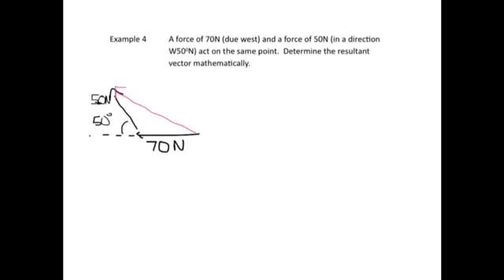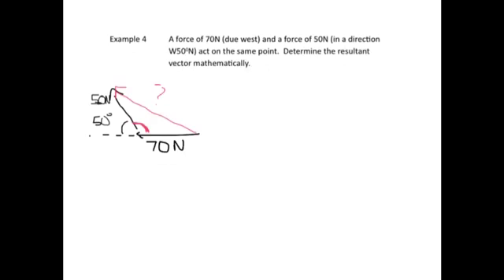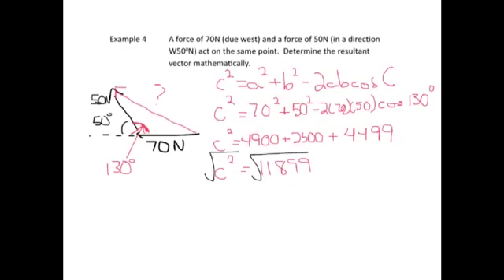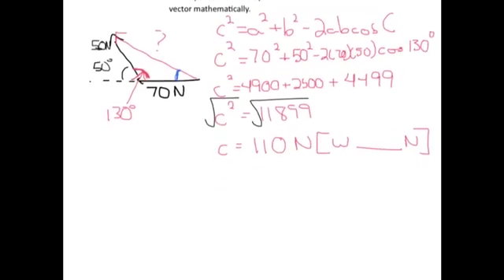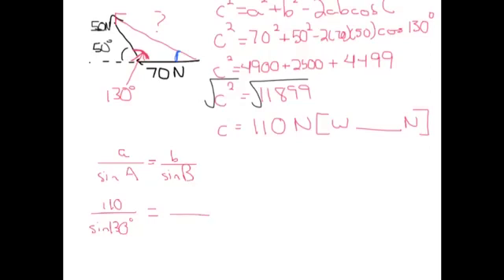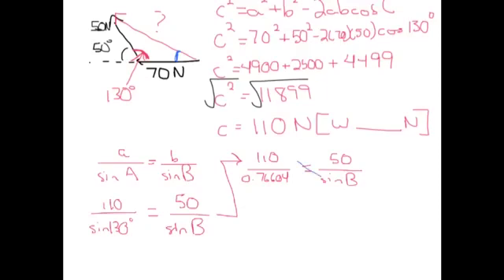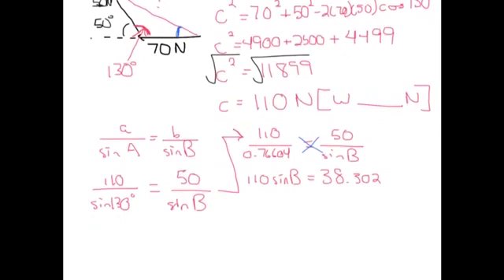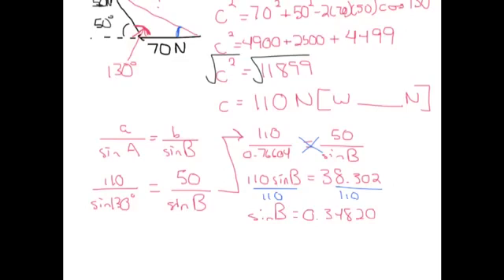Physics 30 1 5d